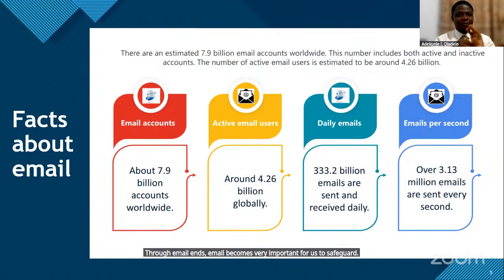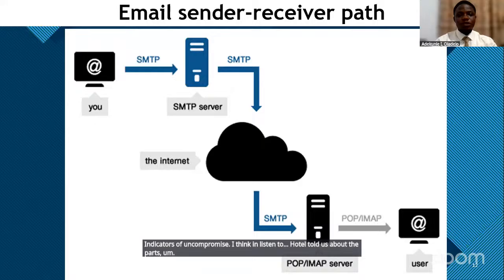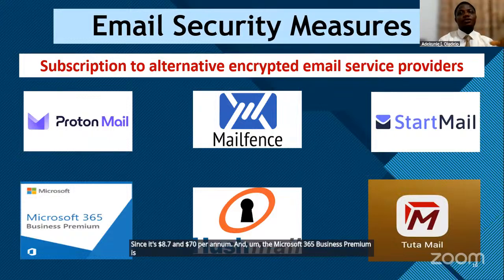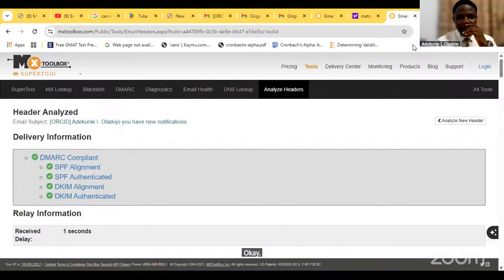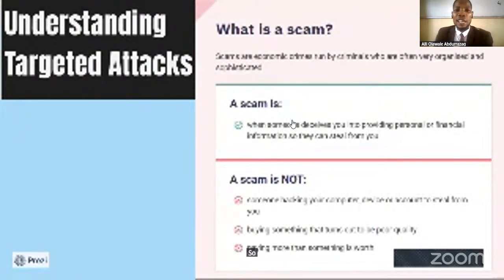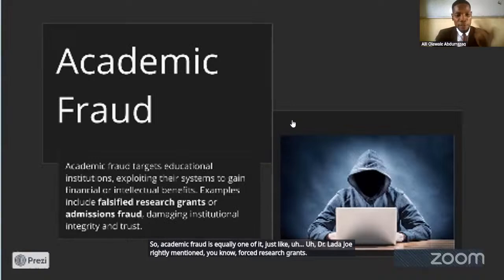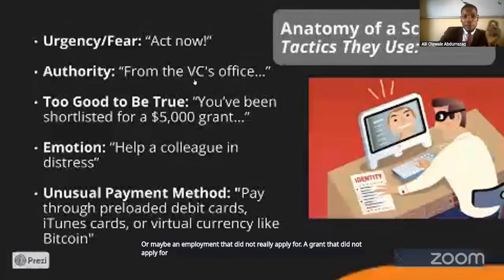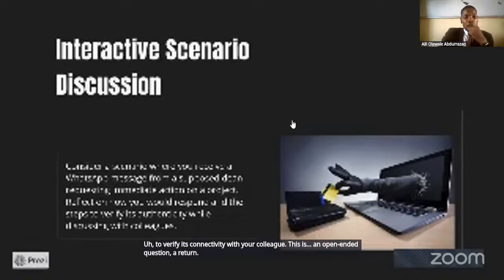VICBHE Module 10 live lectures